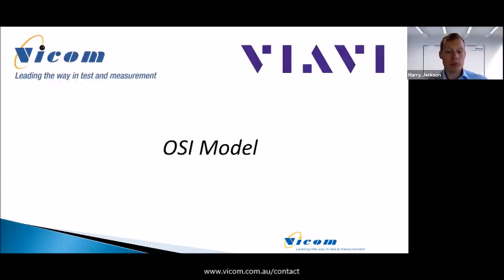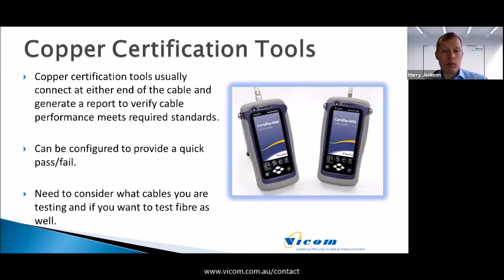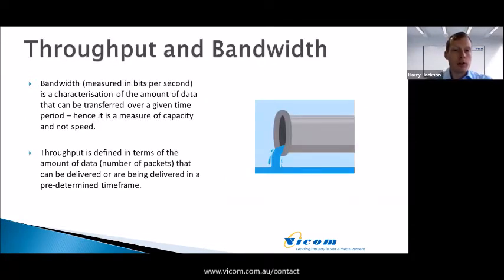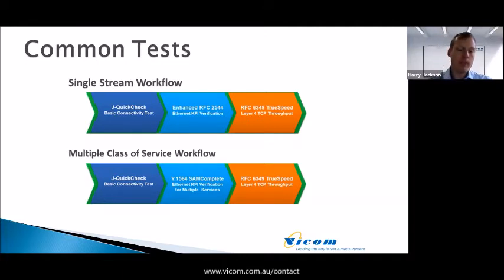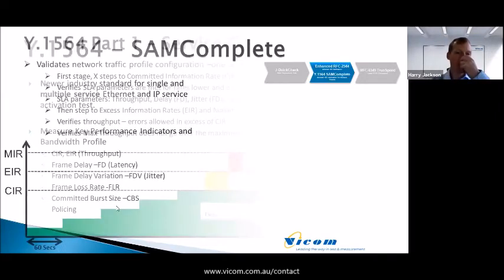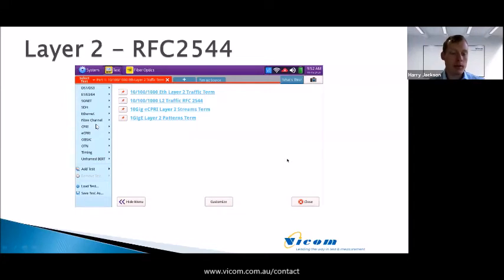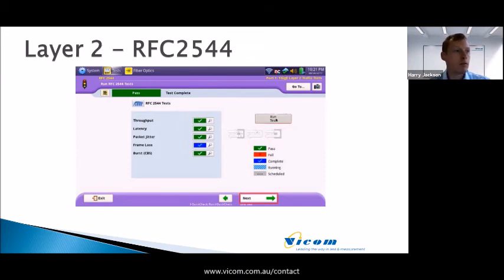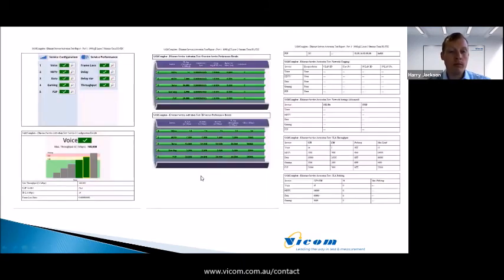Vicom Webinar: Introduction to Ethernet Testing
With the requirement for Ethernet growing at an ever faster rate in enterprise applications it is critical that technicians and engineers are familiar with basic testing procedures, tooling and principles when undertaking network testing. This webinar provides the opportunity for technicians and engineers to acquire new skills and brush up on existing knowledge.

Vicom is pleased to present a one hour online webinar aimed at covering basic ethernet tests, tooling and principles in order to get the most out of your testing.

Additionally there will be detailed instruction on how to configure and operate VIAVI's MTS-5800 ethernet test set to carry out layer 2 RFC2544 and Y.1564 tests typically used to commission new ethernet links.

Who should view this webinar?
* Radio Engineers and Technicians needing to upskill to deal with Ethernet Testing
* Communications Engineers wanting to update their Ethernet Knowledge
* Business Owners looking for new Opportunities

Vicom Australia — Authorised VIAVI Distributor